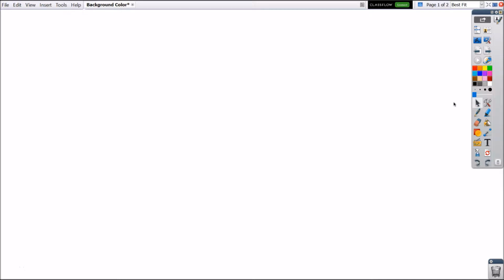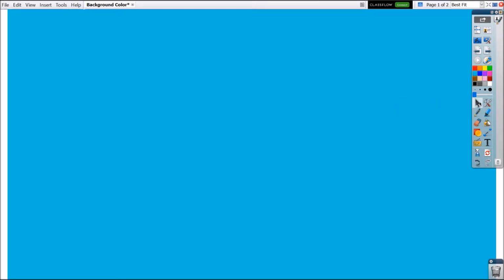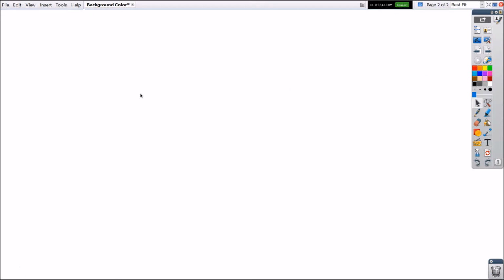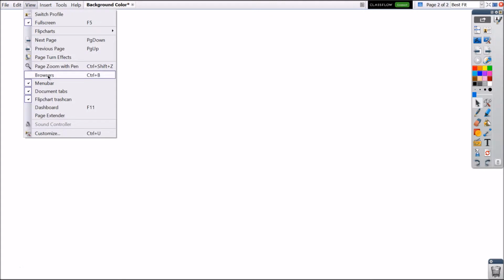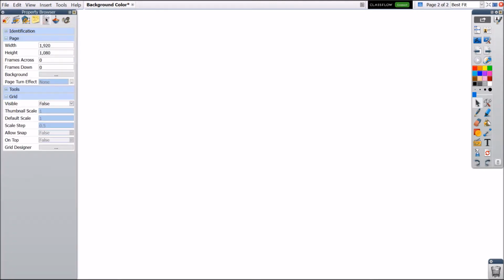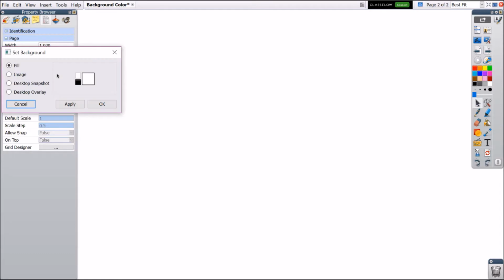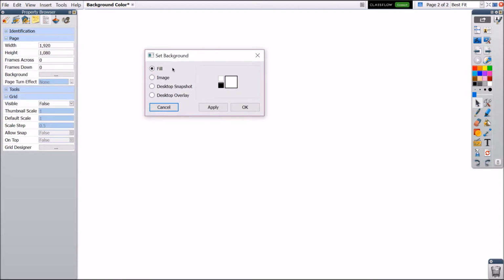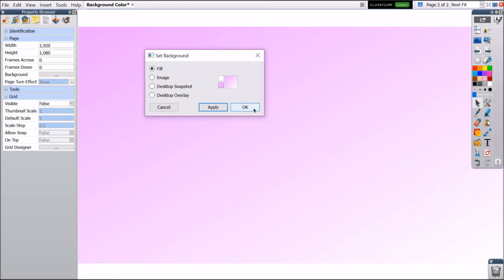Background Colour in ActivInspire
Learn how to change the background colour of your ActivInspire flipchart page.